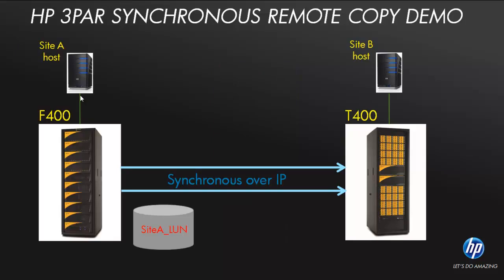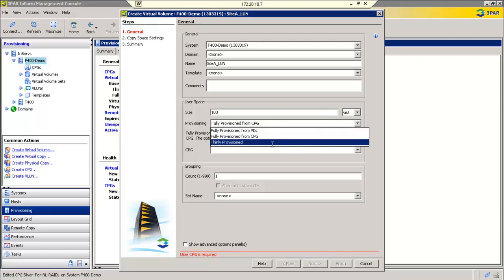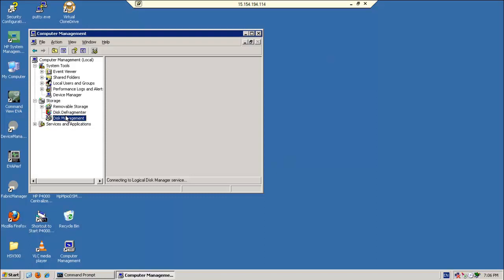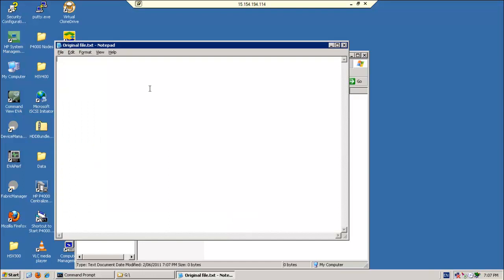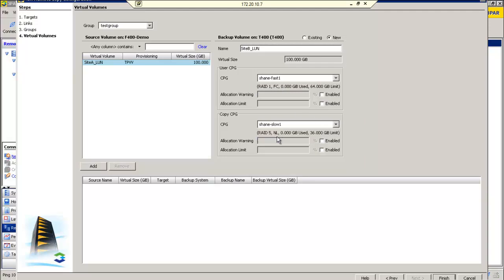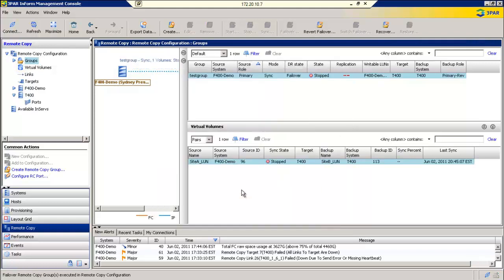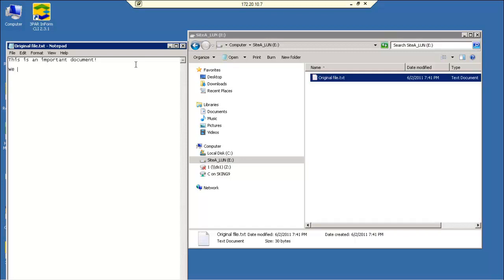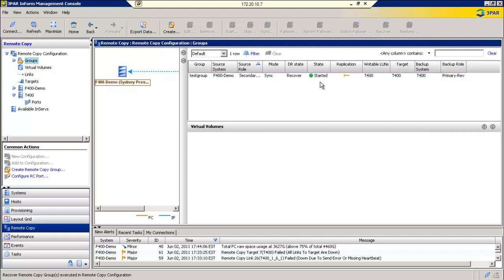HP 3PAR Synchronous Remote Copy over IP demo